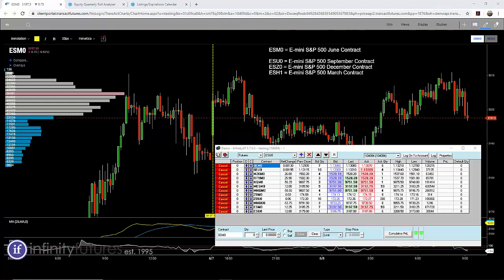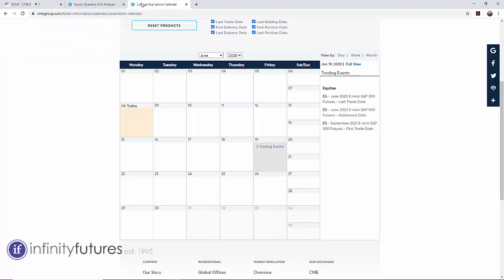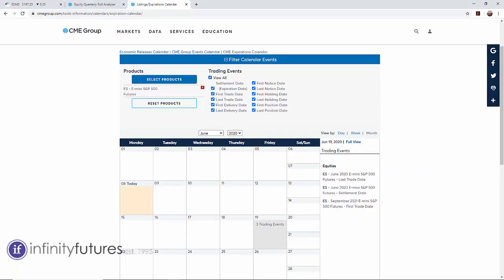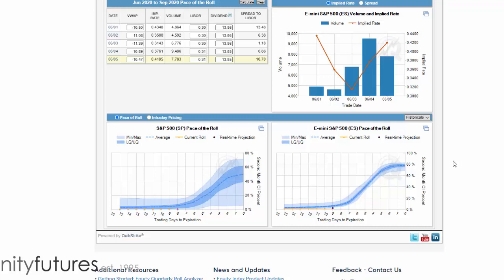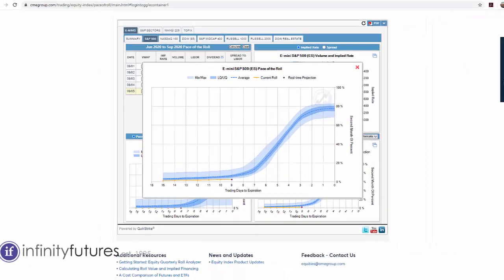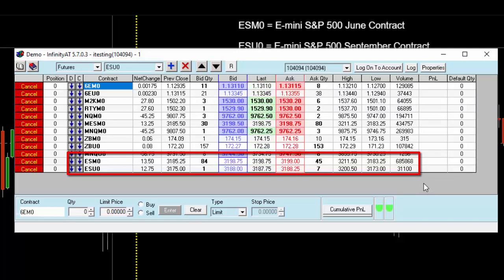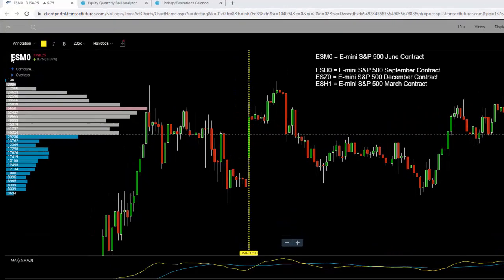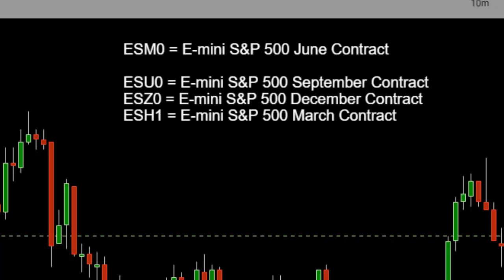Stock Index Futures Roll Over (June to September)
Rollover is fast approaching for the March 2020 stock index futures.  In this video we discuss how and when to transition your trading from the June to the September stock index futures including E-mini and Micro E-mini S&P 500, NASDAQ 100, Russell 2000 and Dow Jones futures.

E-mini and Micro E-mini Stock Index Futures contracts expire four times per year.  The four primary “front” month contracts are December, March, June and September.